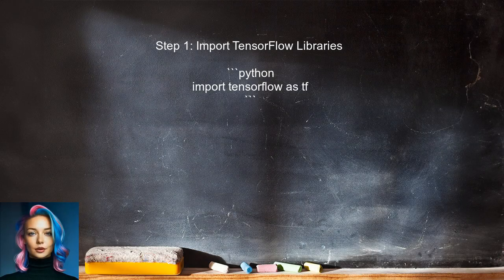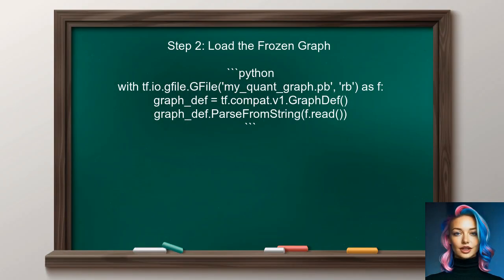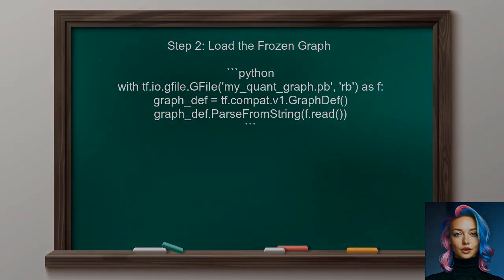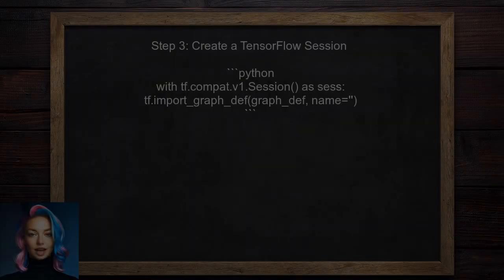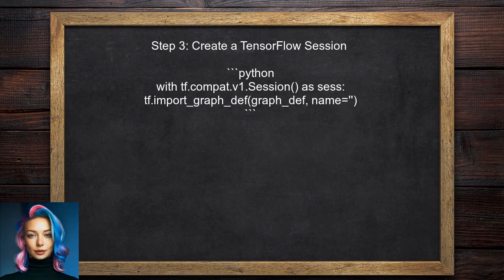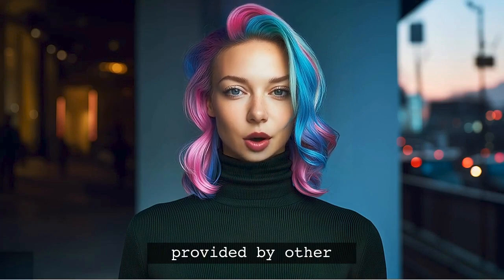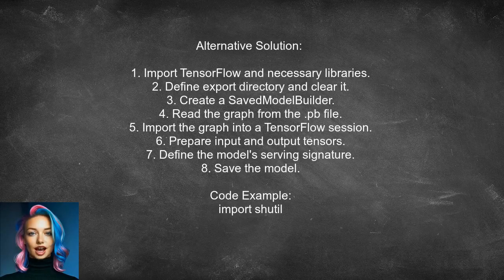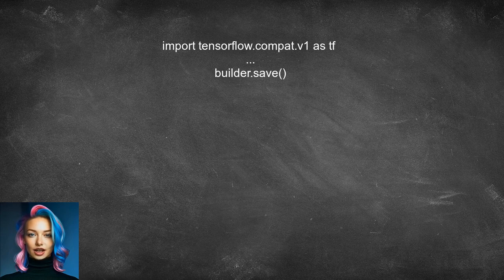How to Convert Graph Proto to SavedModel for TensorFlow Serving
In this video, we will explore the process of converting a Graph Proto to a SavedModel for TensorFlow Serving. Understanding this conversion is crucial for deploying machine learning models efficiently in production environments. We’ll walk you through the steps, tools, and best practices to ensure your models are ready for seamless serving, enabling you to leverage TensorFlow's powerful capabilities in your applications.

Today's Topic: How to Convert Graph Proto to SavedModel for TensorFlow Serving

Related to